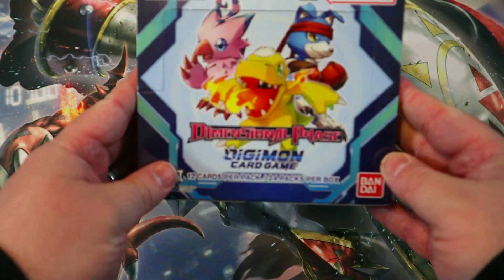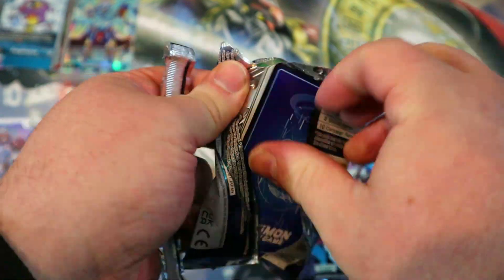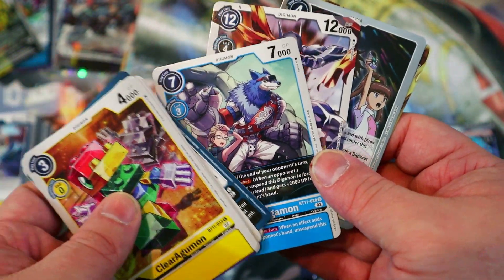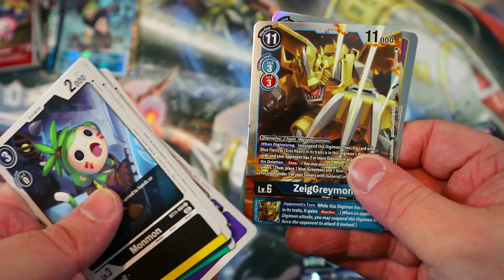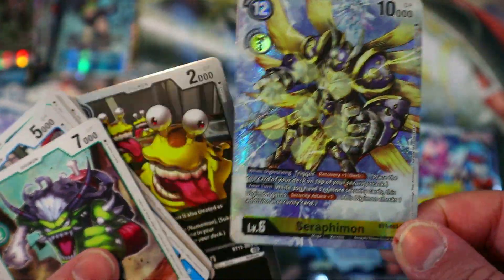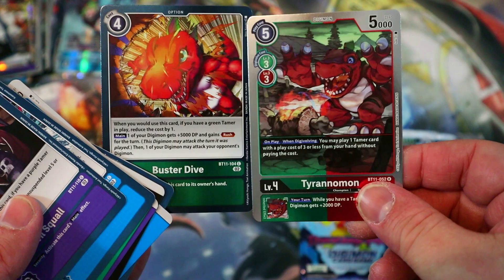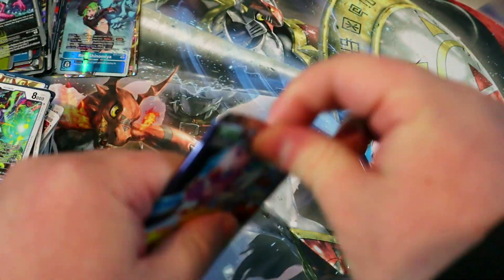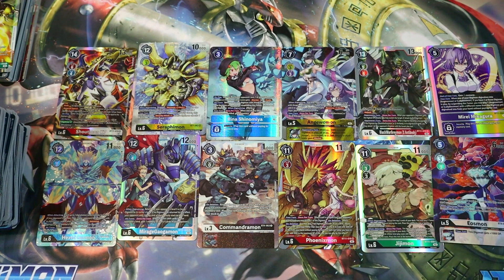Unboxing Digimon TCG BT11 Dimensional Phase! Best Pulls!?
Finally got a box of the new digimon set! Got some pretty great stuff, let me know what you think and what have you gotten so far?